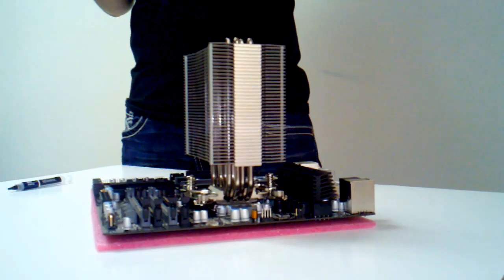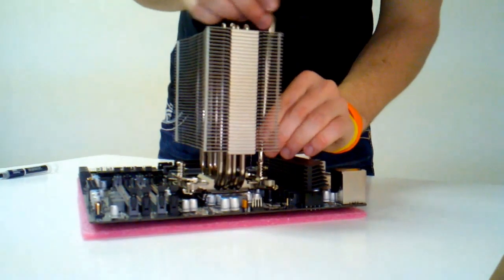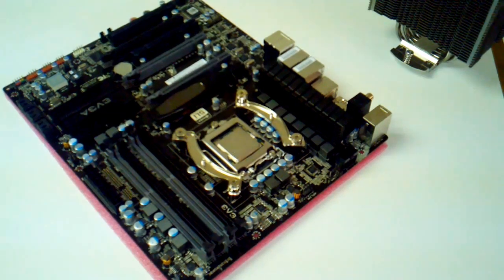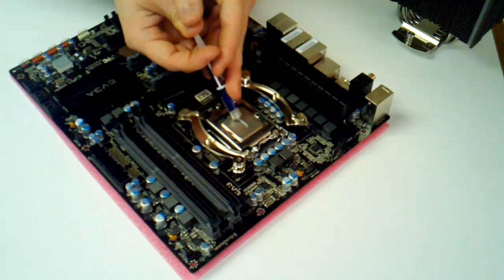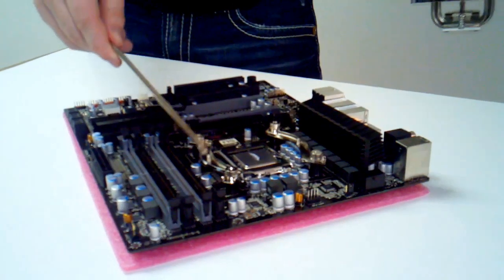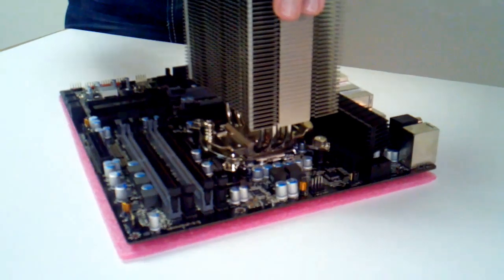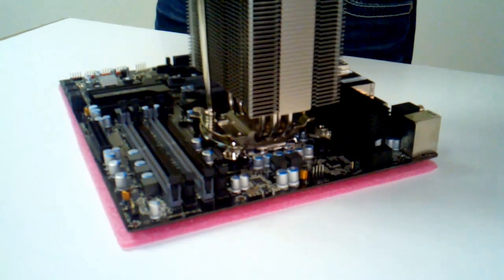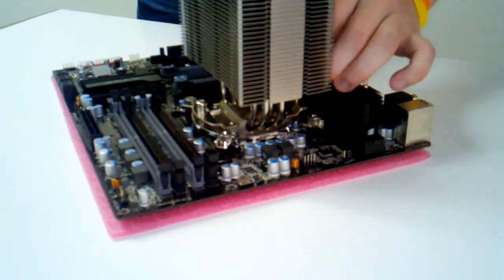Apply Thermal Paste & Reseat CPU Heatsink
How to guide by Digital Storm covering how to apply thermal paste and reseat a CPU heatsink.